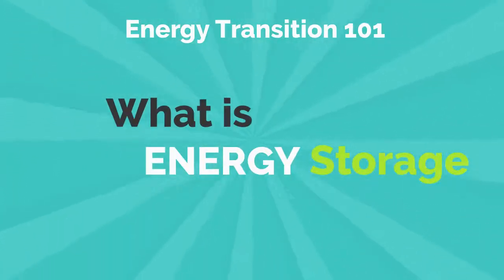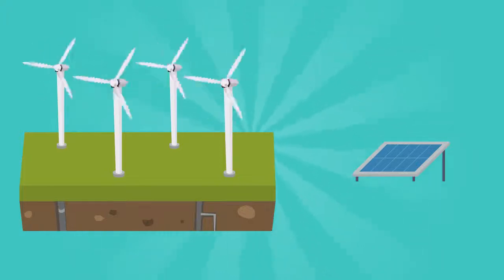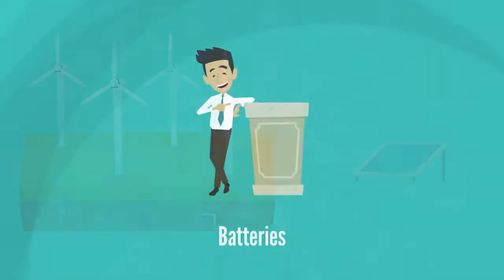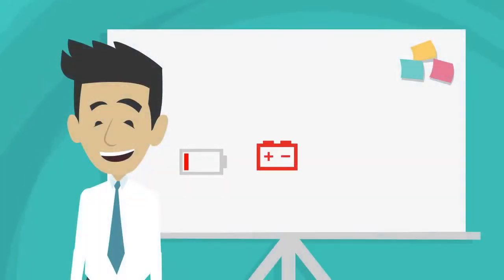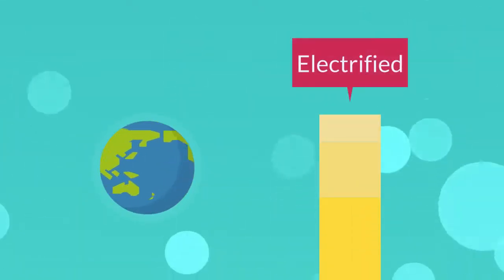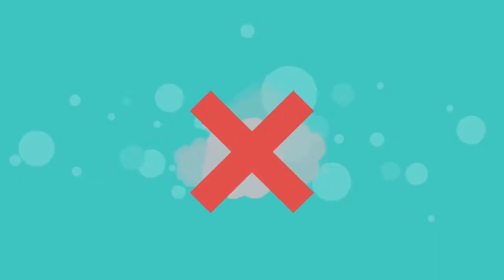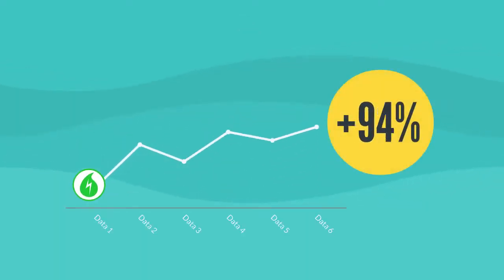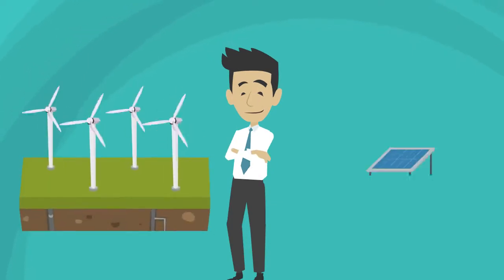Energy Transition 101: What is energy storage?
The 'Energy Transition 101' is an innovative series of educational videos, developed by the Greek Energy Forum to raise awareness around the key issues surrounding the decarbonisation of our industry.